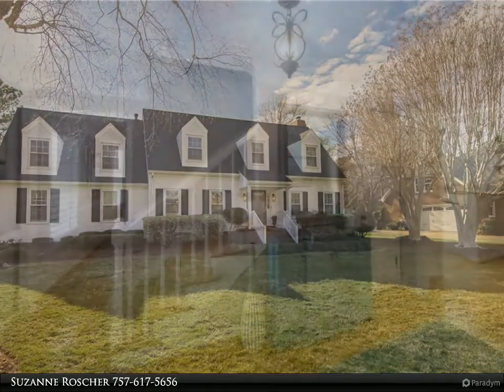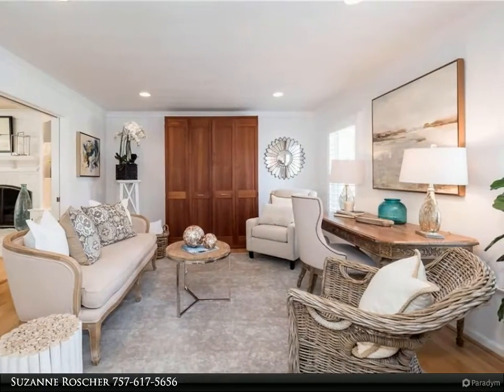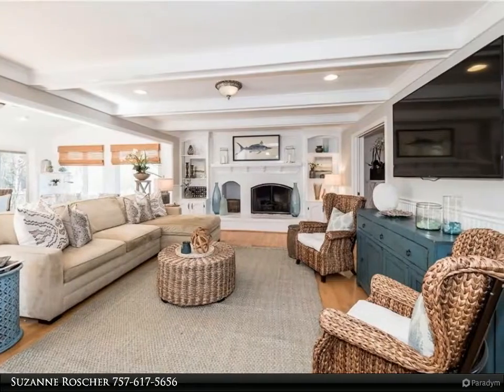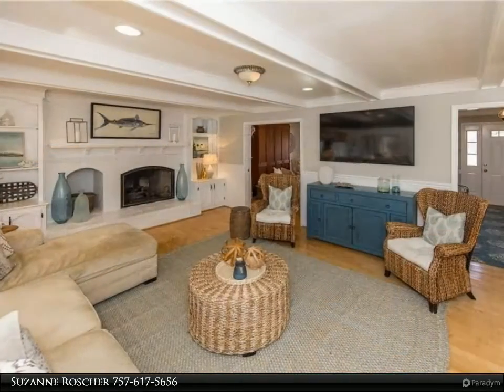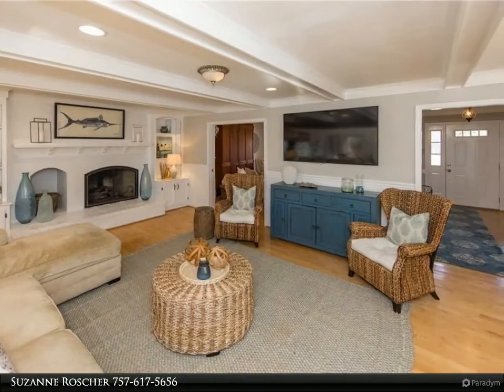Homes for Sale - 2571 Landview CIR, Virginia Beach, VA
Are you looking to live in Great Neck in a fabulous neighborhood?  This home offers; Private Backyard that backs up to no other home, Large Pool Area with Backyard area that most homes do not have, Deck and Patio area, plus Large Screen Porch of approx 400 sq ft, Updated Kitchen with Built In Area, 5 Bedrooms with 3 Full Baths, open Living Area, Sunroom Area, Large Screen Porch, Updated Kitchen with Built In Eat In Area, Open Living with additional Sunroom , Flex Room/Office or 1st Floor Bedroom, Mud Area off Garage Entrance, and 1st Floor Bath. Offers 5 Bedrooms, 3 Full Baths, Room over Garage is 4th Bedroom, Tons of Storage Space and so much Charm and Curb Appeal.

3 full bath

Suzanne Roscher
Berkshire Hathaway HomeServices Towne Realty